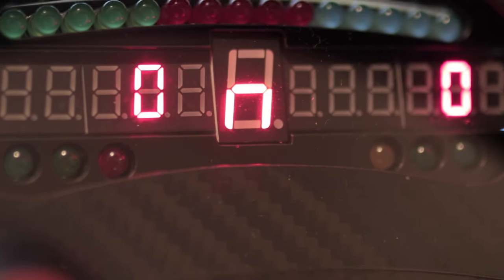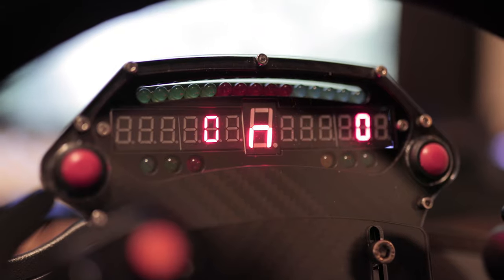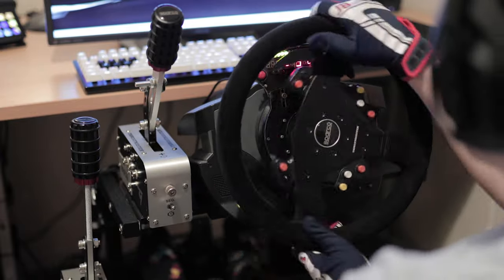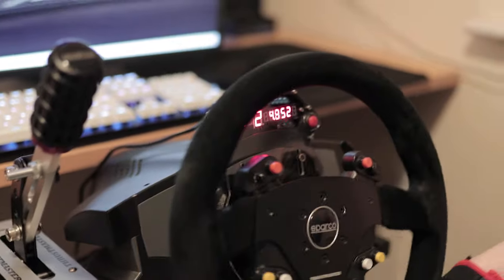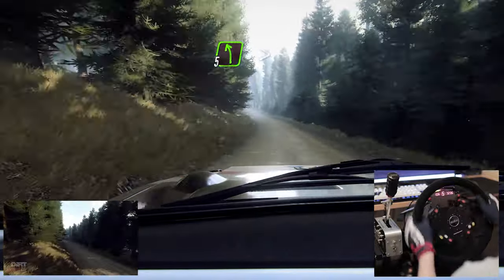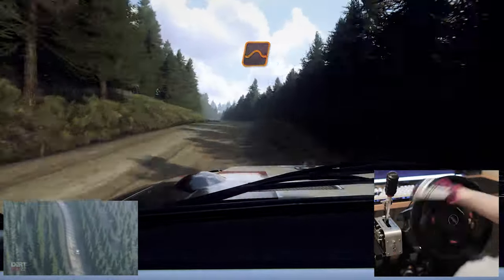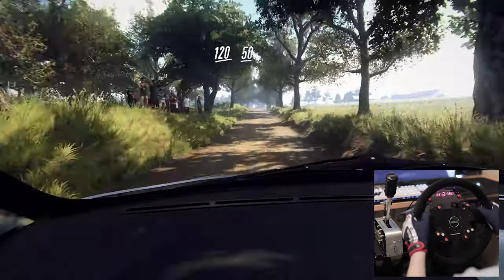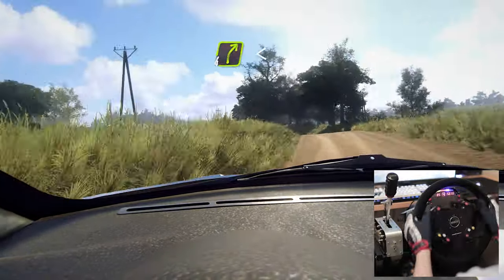Welcome to DWSR + Pro Race Mini Review!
Hi there, welcome to DWSR!
This channel is all about Sim Racing Games and Hardware.
I hope you enjoy this mini review of a recent acquisition of mine and get a feel for whats to come in the future!
all sorts of things from Gran Turismo 4 to Assetto Corsa and Dirt Rally 2.0.
All the best, Dan.